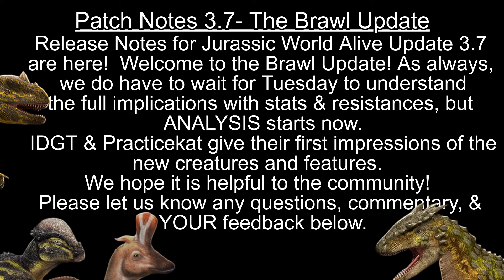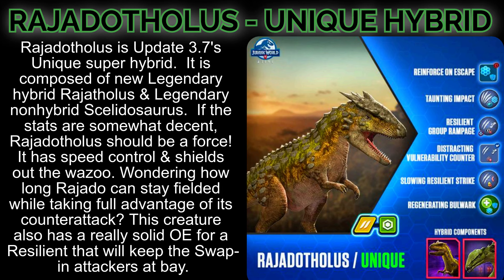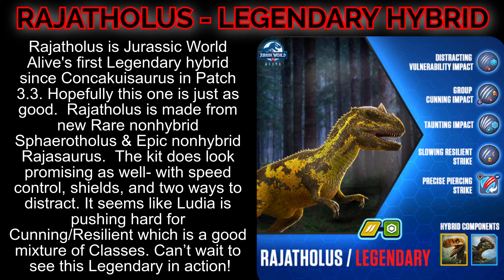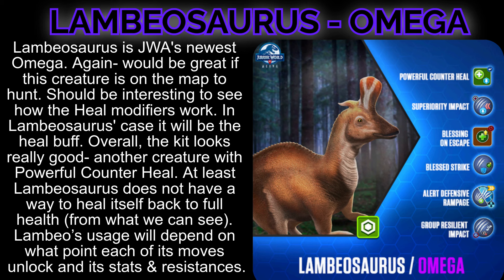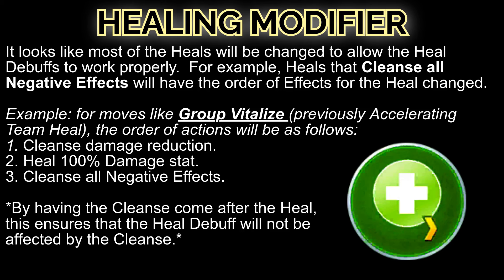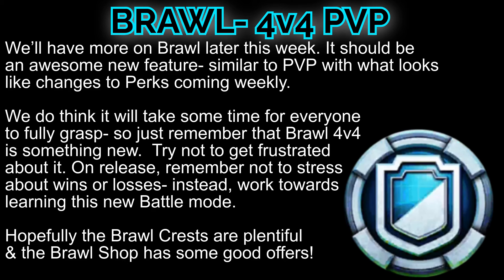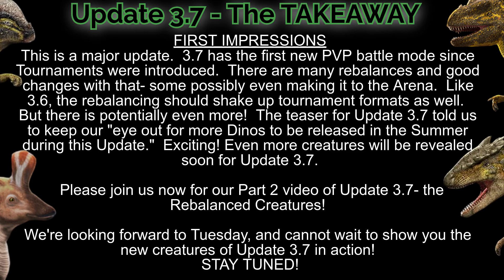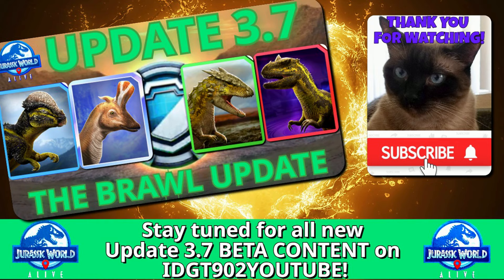JURASSIC WORLD ALIVE 3.7 UPDATE- Everything You Need to Know! (1st Analysis by IDGT & Practicekat)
Jurassic World Alive Update 3.7 Release Notes are finally here! Here is a look at what was revealed in the new Jurassic World Alive Update 3.7.  IDGT & Practicekat give initial impressions of the new creatures and features. We hope it is helpful to the community!
Chapters:
0:00 Introduction
0:05 First Impressions- Overview
0:32 Rajadotholus- Unique Hybrid
1:02 Rajatholus- Legendary Hybrid
1:33 Sphaerotholus- Rare Nonhybrid
2:03 Lambeosaurus- Omega
2:33 Healing Modifier
3:10 Brawl 4v4 PVP
3:38 The Takeaway- Update 3.7
4:28 More to Come! & Thank You!

💬 Join the discussion and share in the comments section below.